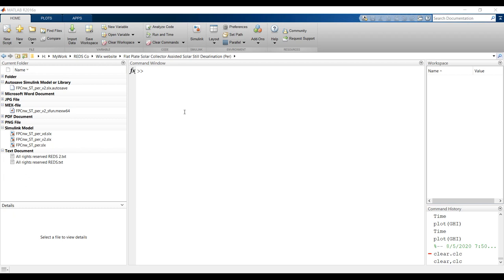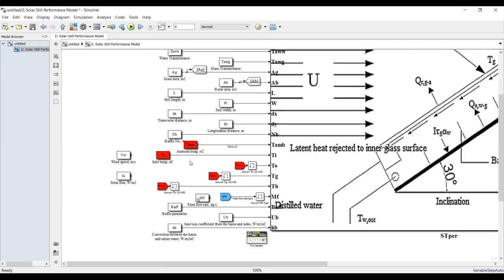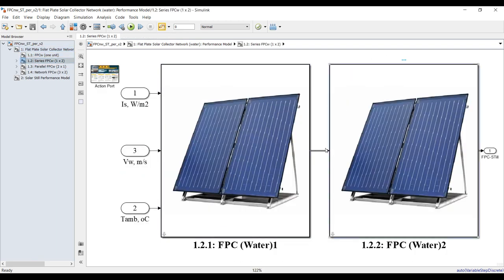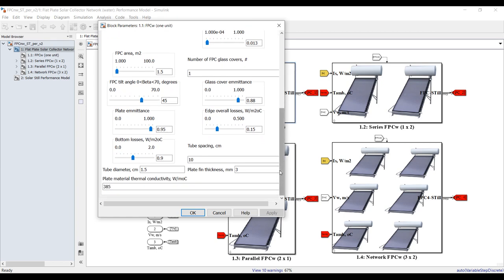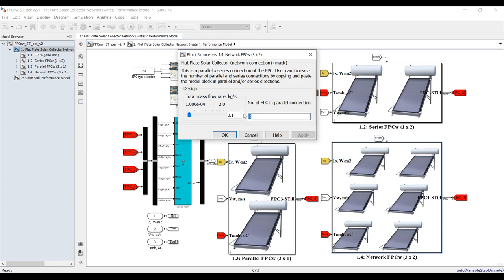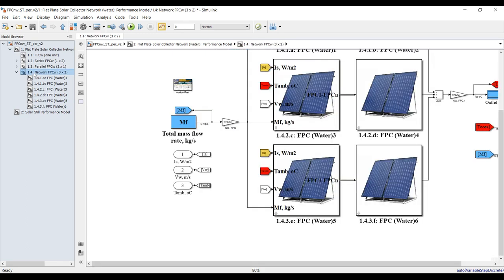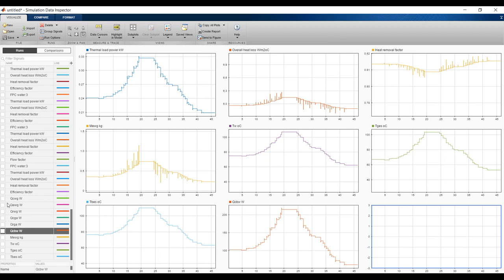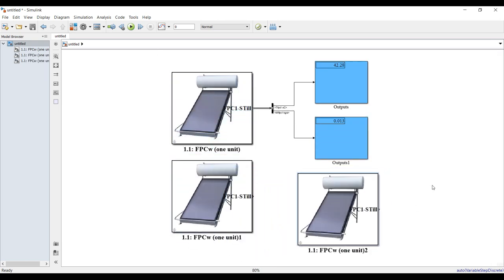Flat Plate Solar Collector Network | for Solar Still | Desalination | Matlab | Simulink Model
This is a performance model about Flat Plate Solar Collector Network in the assistance of the Solar Still Desalination Process. Users can select between series or parallel connection (Network type) to measure the system performance parameters. In this Flat Plate Solar Collector performance model, the user will be able to discover the performance parameters such as efficiency, fin efficiency, outlet temperature, etc. The following parameters can be calculated:
1-Mean plate temperature.
2-FPC total area.
3-Overall losses.
4-Efficiency.
5-exergy analysis.
The available models are:
1-single FPC.
2-series FPC (1 x 2). (User can increase the model in series by copying the FPC block).
3-parallel FPC (2 x 1).(User can increase the model in parallel by copying the FPC block).
4-network FPC (3 x 2).(User can reform the network).
For the solar still distillation by the use of the baffles, the User can calculate the still performance based on some general parameters. Area and design limits are considered
known. User will be able to calculate the following:
1-Temperatures, oC.
2-Heat transfer coeff's.
3-Productivity.
4-Energy equations.